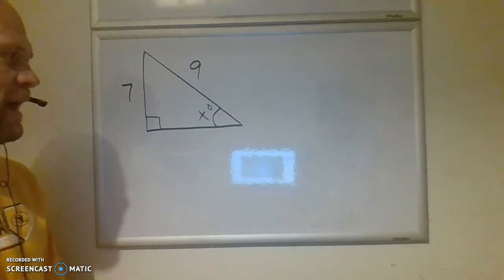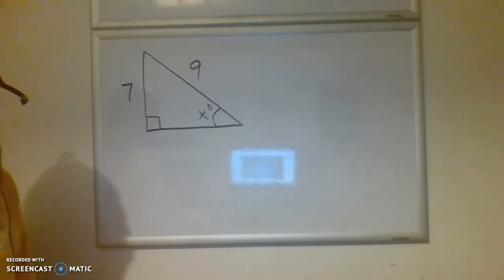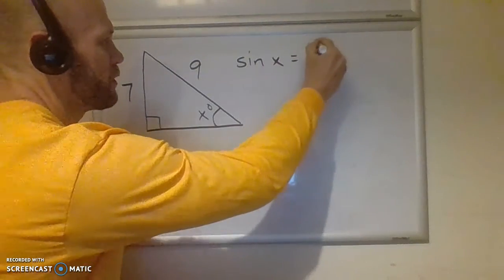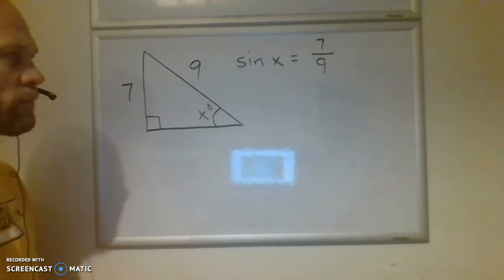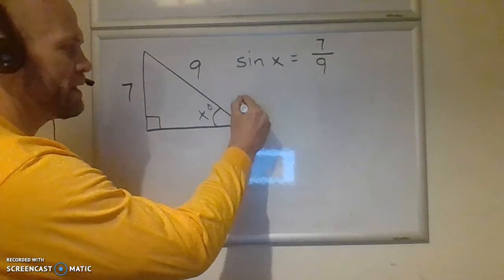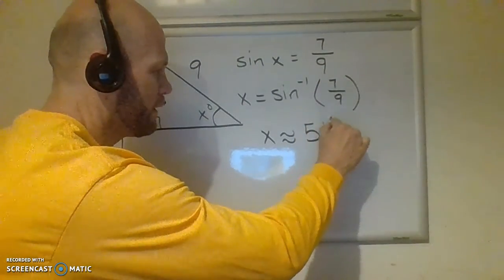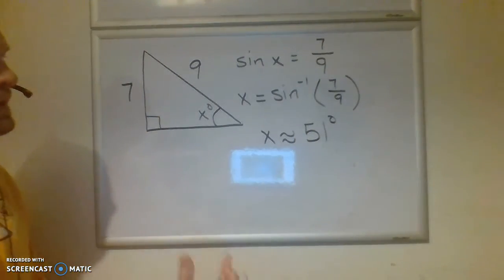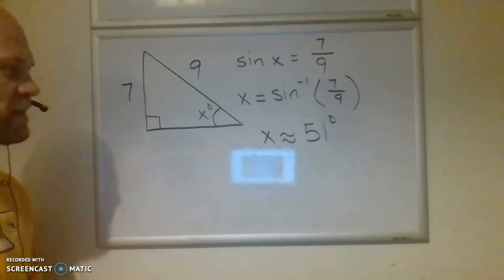Finding the Angle Given Two Sides of a Right Triangle